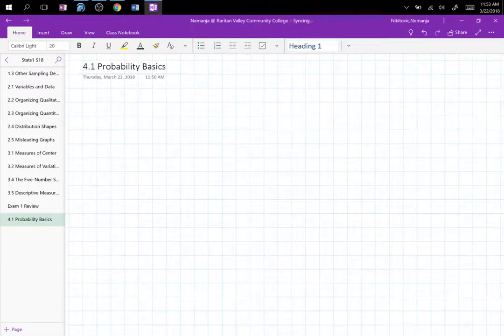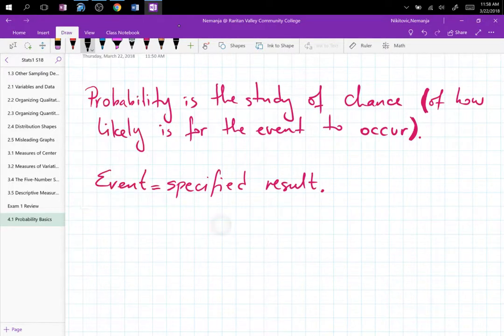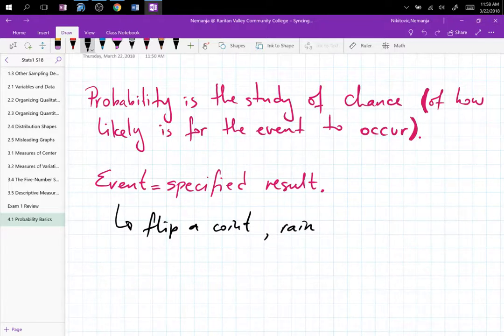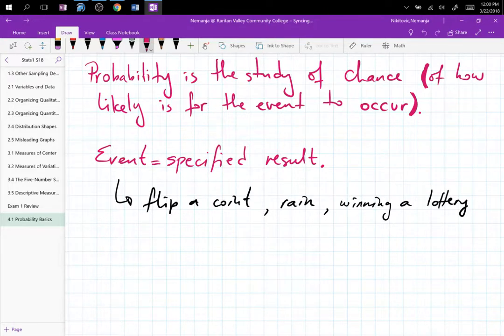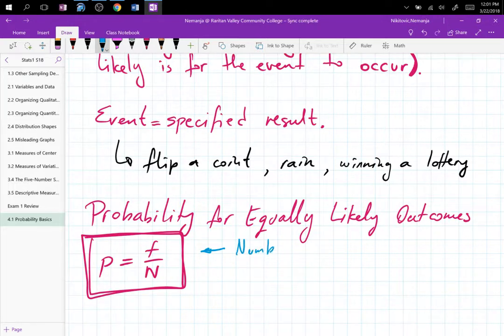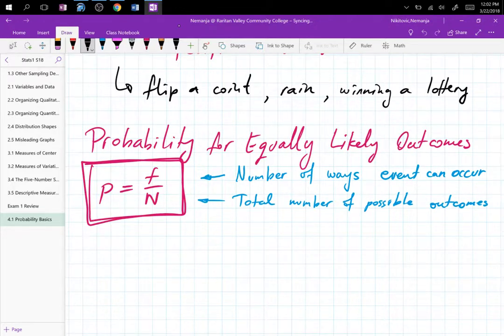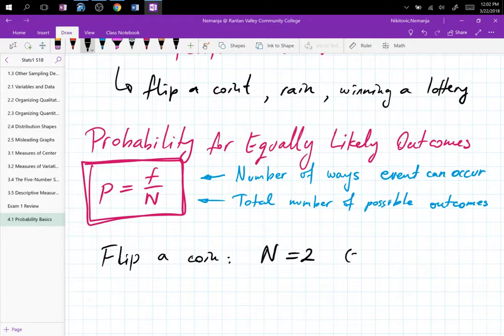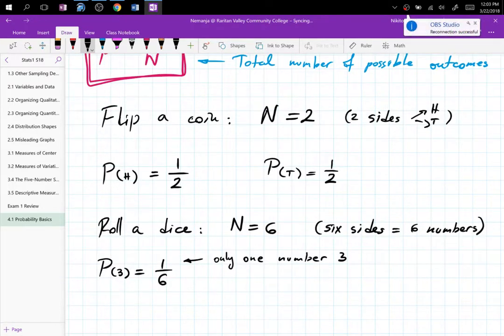Nik's Live Calculus Stream (Statistics1 4.1 Probability Basics)